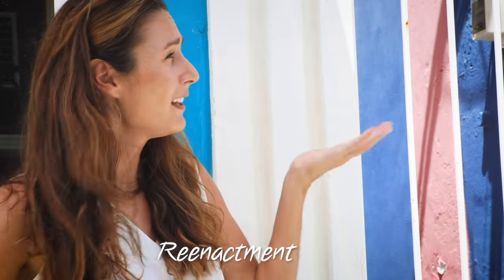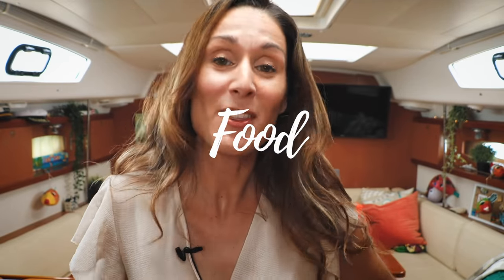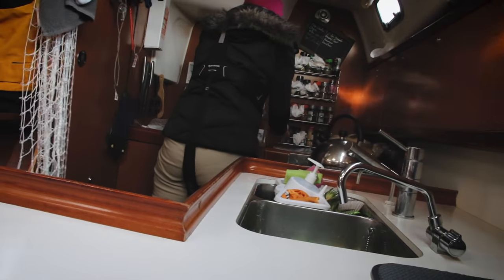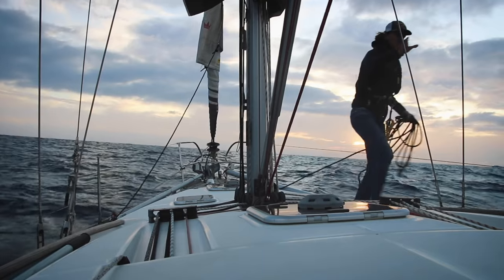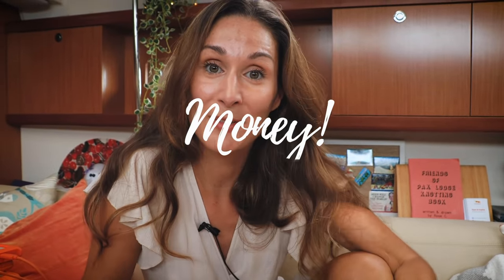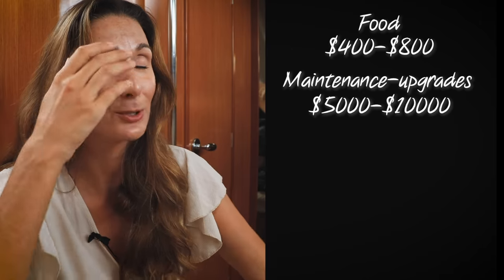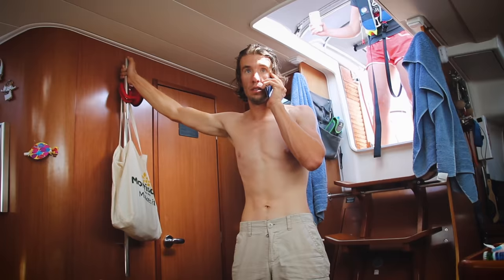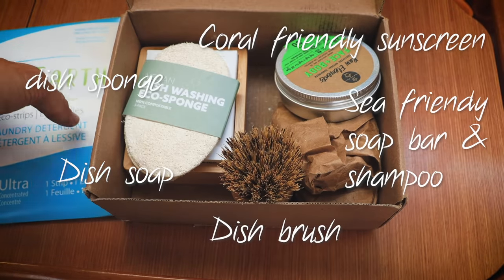Explaining our lifestyle to sailing noobs (living space, costs, mail, healthcare, cons, etc...)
5 years ago, when Ryan and I were absolute sailing noobs, this is the video that I would have wanted to watch :)

How is it REALLY like to live on a sailboat? How do you eat? Sleep? Shower? Poop? (Seriously, the boat shower was a mystery to me). More seriously, how does it work having no postal address and how do you deal with healthcare? And are we really as free to go where we want as one may think?

Since we get this question literally every single time we meet someone new who’s never been on a boat before, I thought it would be a fun idea to make a video that covers the basics :)

This video was chosen by our Patrons! (Thank you so much, you bunch of amazing people 💖). Join the crew and contribute to healing our decision anxiety

-- chapters:

00:00 Welcome to my house!
01:09 Space onboard
02:05 Self-sufficiency
02:37 Food
04:10 Cravings?
04:53 Why we do this
05:28 Freedom?
07:40 Money
08:34 Cost of living
09:27: Working remotely
09:59 Healthcare
11:02 Mail
12:29 Downsides
13:55 Social life & coral sperm

** LINKS 🖇**

If you are a boat owner, consider shopping at our good friends and partner’s chandlery, Catamaran Supply!